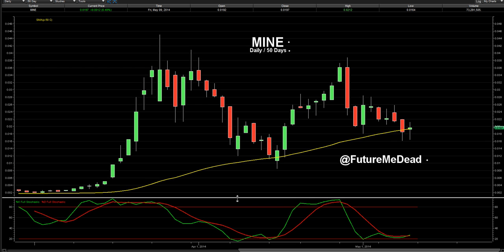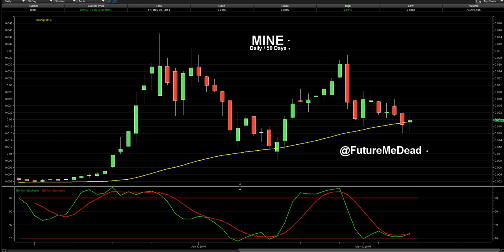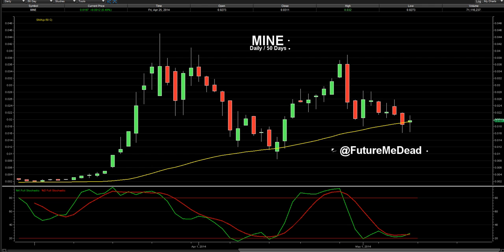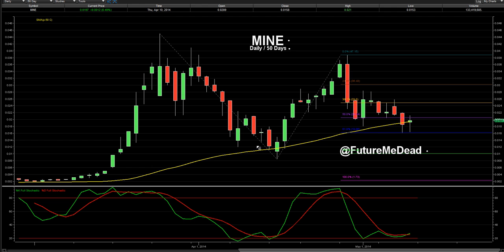Technical Analysis of MINE 05.09.14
Technical Analysis video of MINE showing several bullish reversal signals.